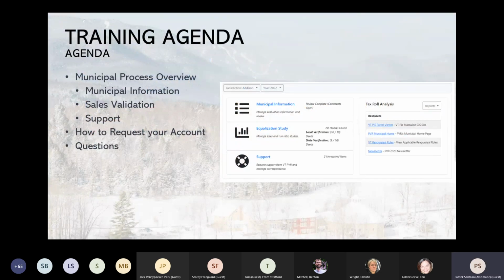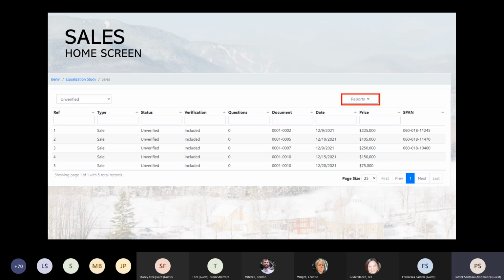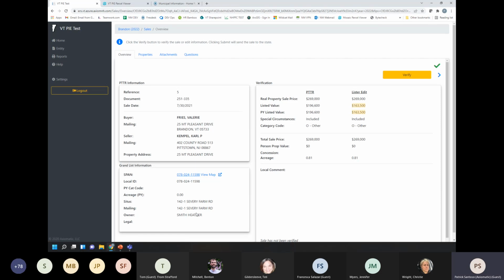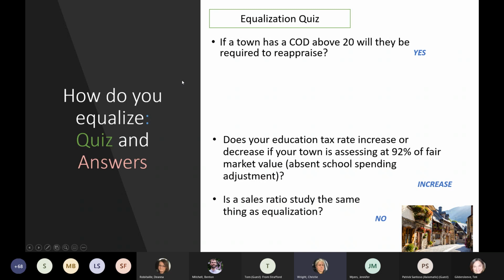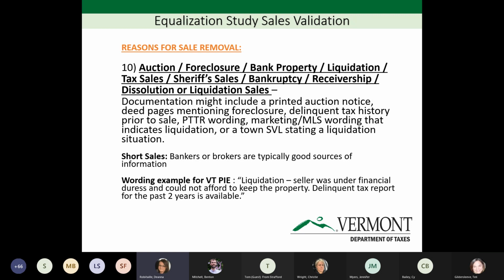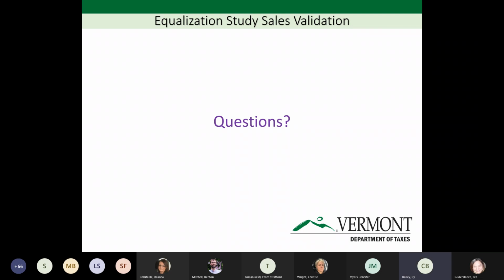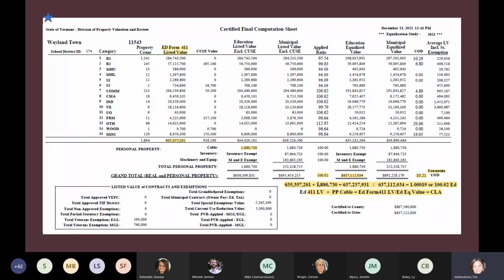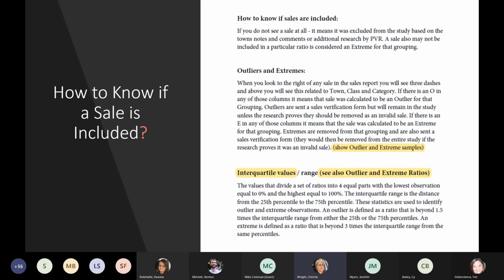Sales Validation and Equalization Training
Training for municipal officials, recorded February 10, 2022, by the Division of Property Valuation and Review, Vermont Department of Taxes.